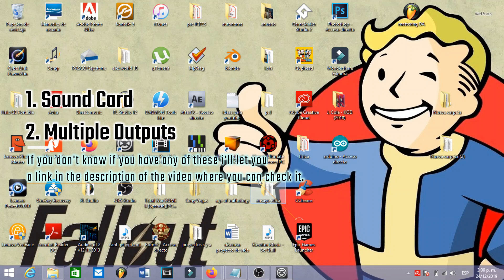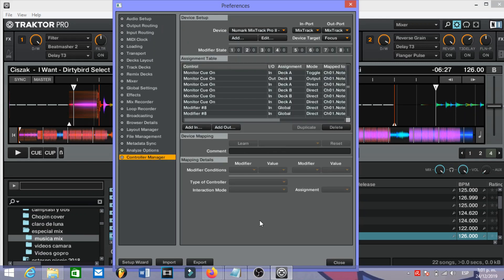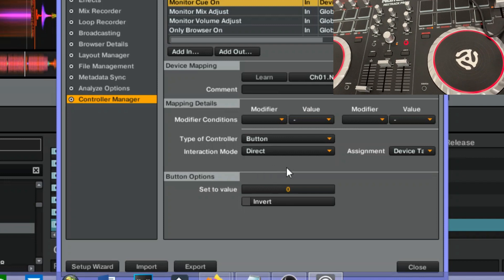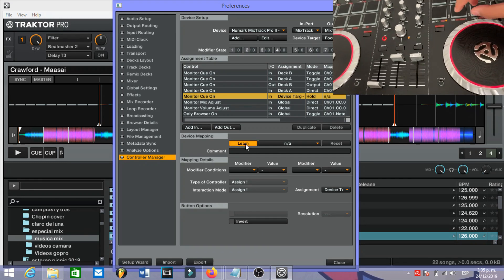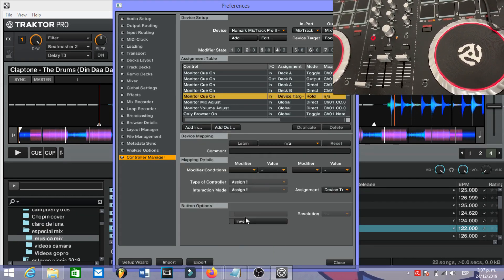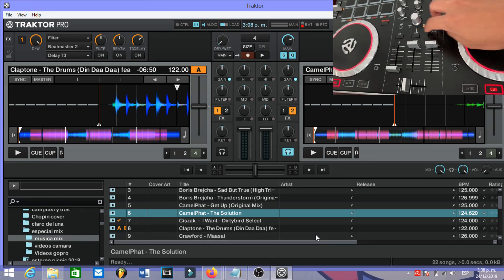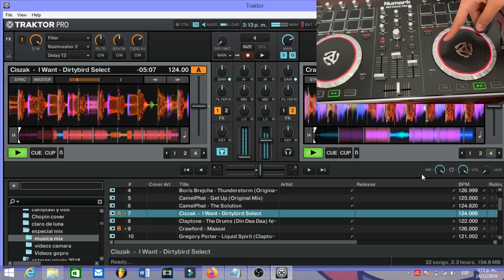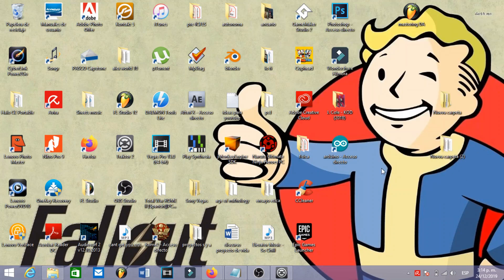How to set up pre-listening (Headphone Cueing) in Traktor 2 with Numark | Tutorial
I'll teach you how to set up the pre-listen in Traktor 2 using as an example my Numark mixtrack pro 2. It was'nt easy to discover how to do it, I really hope you find it useful.